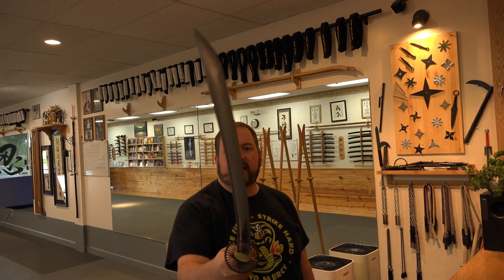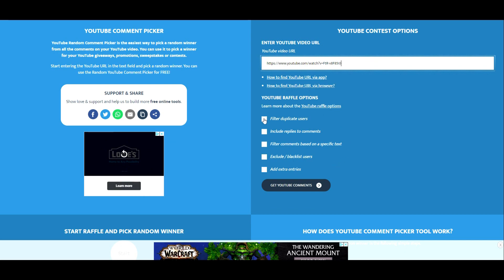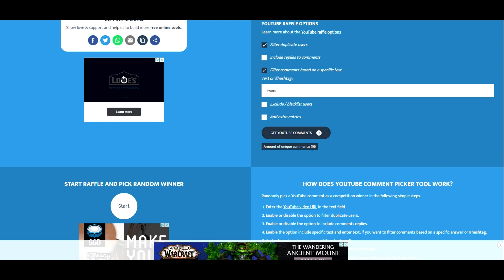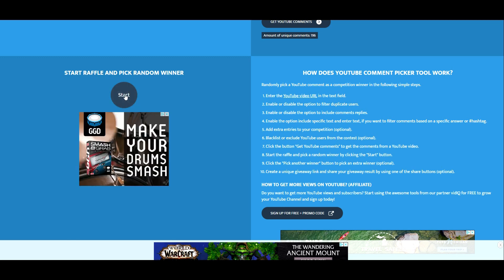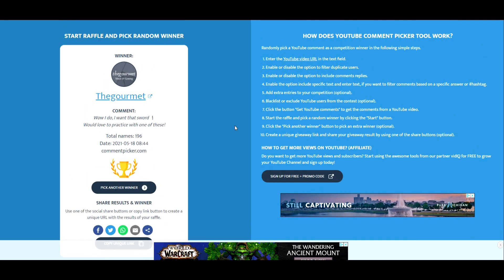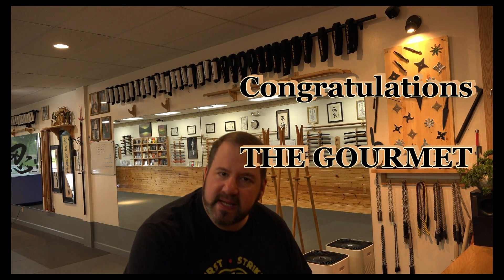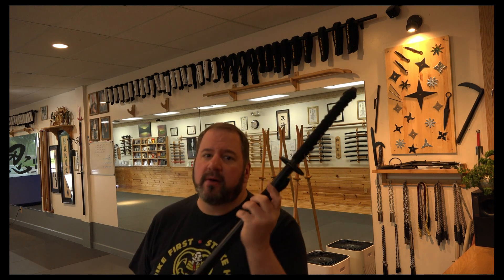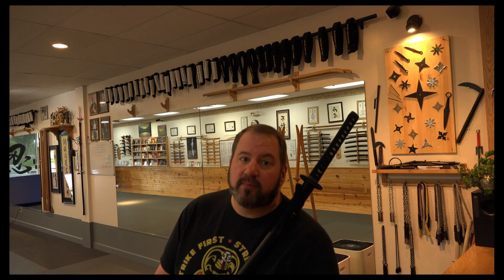Who won the May FREE SWORD Giveaway!?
The Dojo Martial Arts

and over 350 more free videos.

DVD's and Training Music